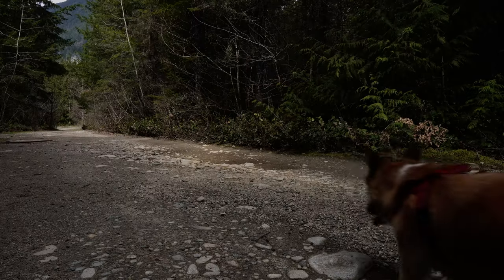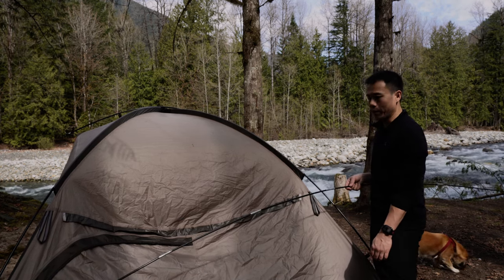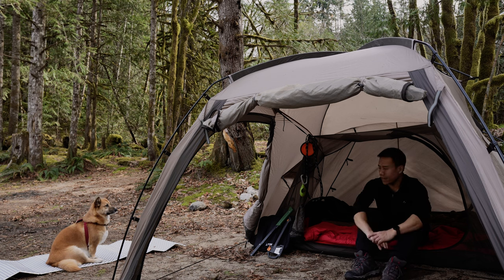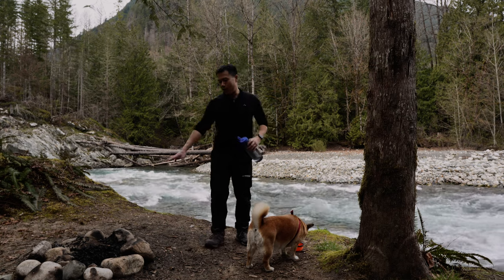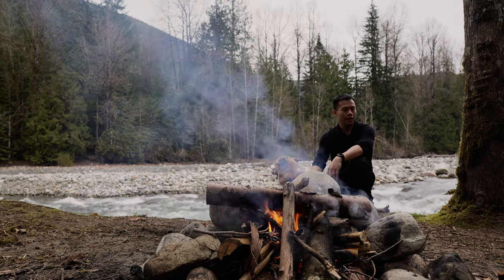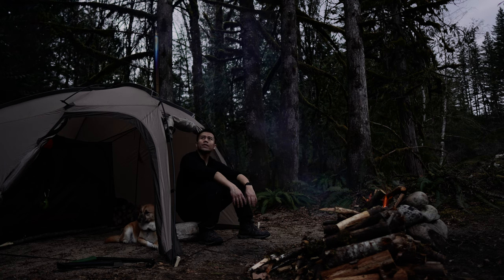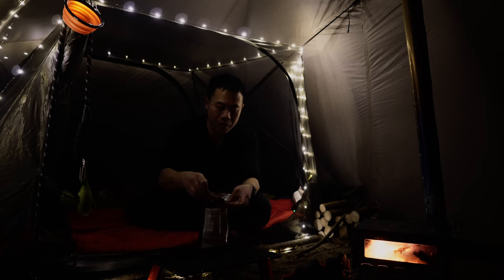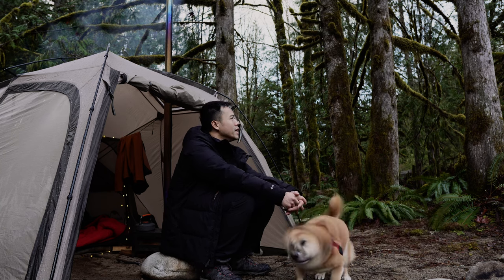Camping Along the Rushing River - Heavy Rain | Camp Fire | Nature ASMR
Calm, relax and cozy camping with my dog Sarang. The sound of the loud rushing river and heavy rain during the night was soothing to sleep for us.